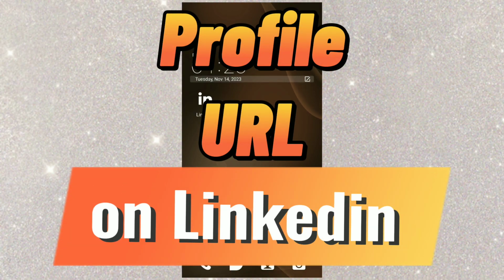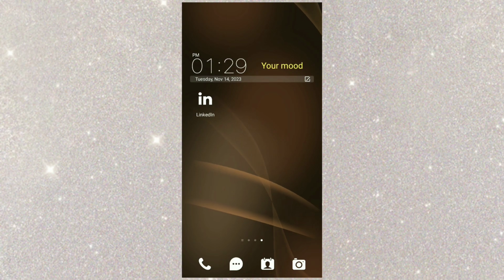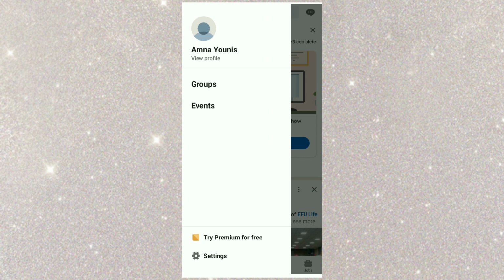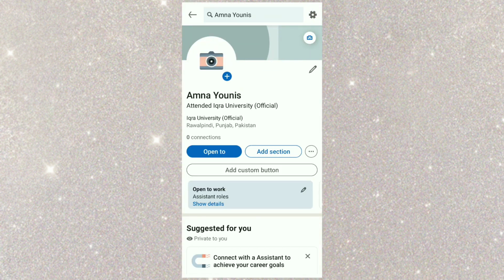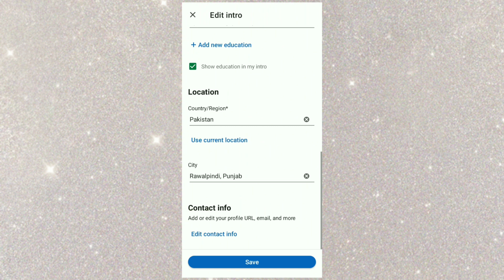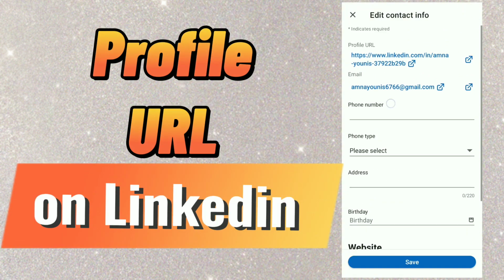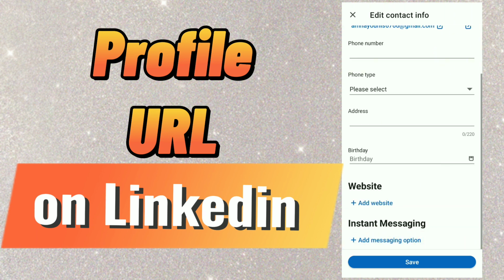How to Get Profile URL on LinkedIn Mobile App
Get Profile URL on LinkedIn Mobile App: Easily Access Your LinkedIn Profile Link

In this video, we will show you how to quickly obtain the URL for your LinkedIn profile using the mobile app. Learn the step-by-step process to find and share your LinkedIn profile link with ease. Say goodbye to the hassle of searching for your profile URL and simplify the process with our helpful tips.

Queries Solved:
1. How to find LinkedIn profile URL on mobile app
2. Accessing LinkedIn profile link on mobile
3. Sharing LinkedIn profile URL